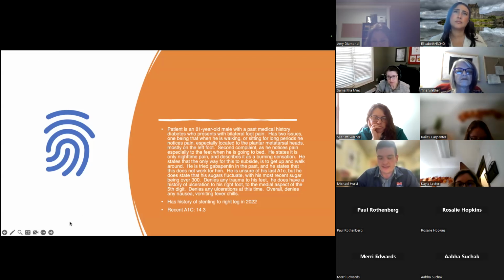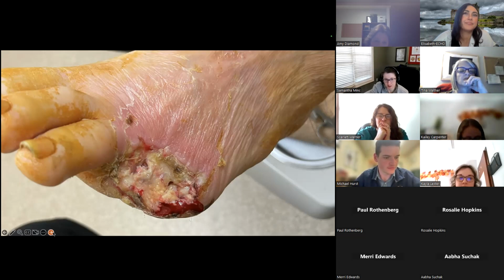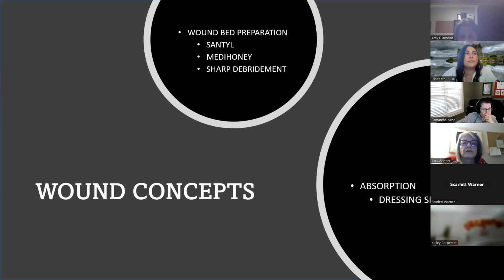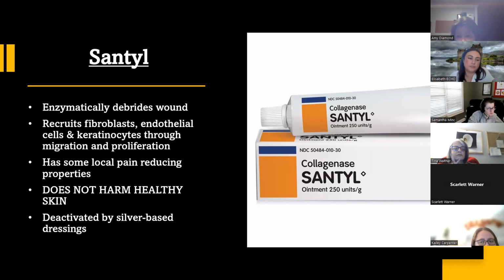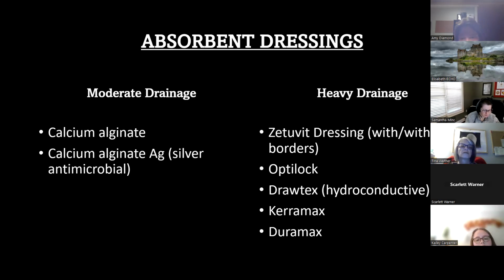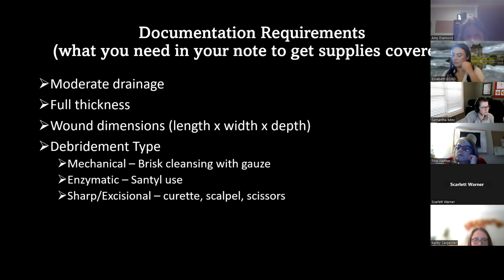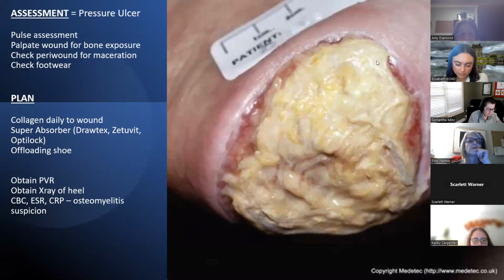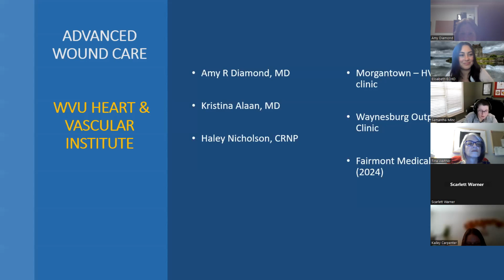Wound Care for Primary Care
WVCTSI Project ECHO Amputation Prevention